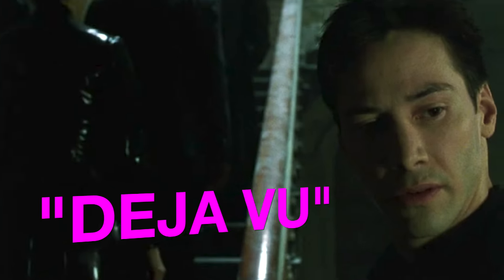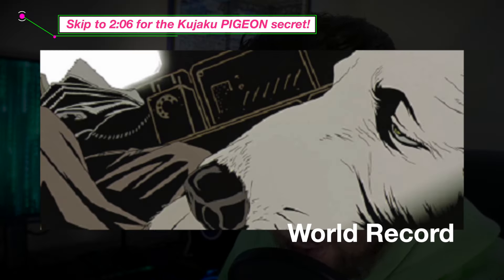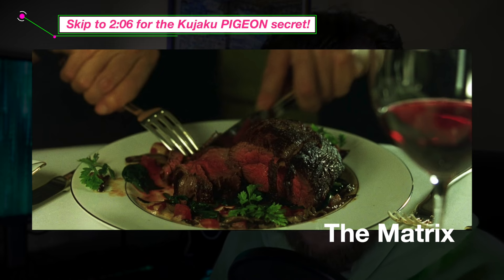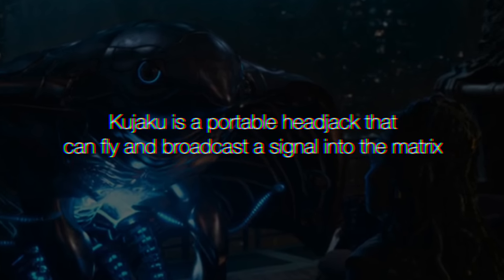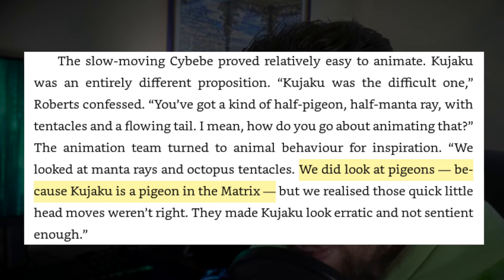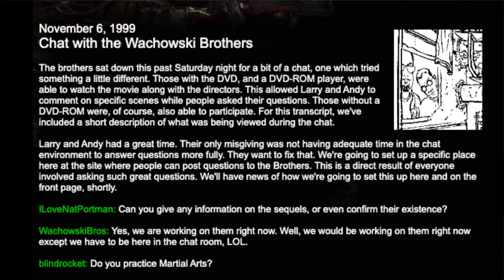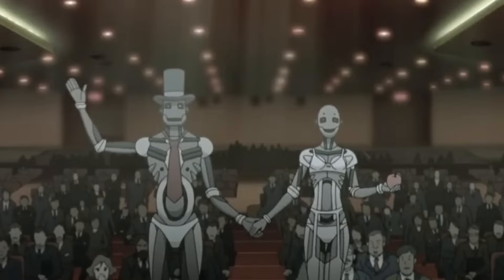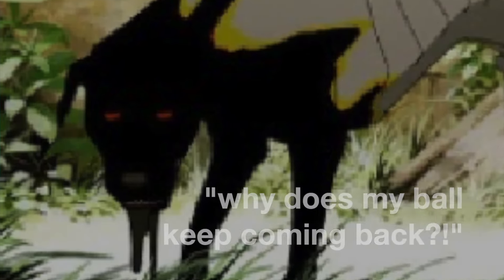MATRIX: Do Animals Have Pods?! Deja Vu Black Cat Scene, MATRIX LORE EXPLAINED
KUJAKU is a PIGEON animals! Kujaku is a Synthient who switched to the humans' side, and is an ally of Niobe. It is a spy for IO within the Matrix's Power Plant.

The Matrix is a 1999 science fiction action film written and directed by the Wachowskis. It is the first installment in the Matrix film series, starring Keanu Reeves, Laurence Fishburne, Carrie-Anne Moss, Hugo Weaving and Joe Pantoliano, and depicts a dystopian future in which humanity is unknowingly trapped inside the Matrix, a simulated reality that intelligent machines have created to distract humans while using their bodies as an energy source. When computer programmer Thomas Anderson, under the hacker alias "Neo", uncovers the truth, he joins a rebellion against the machines along with other people who have been freed from the Matrix.

0:00 The Matrix animal scene
0:35 The Matrix animals
2:07 The Matrix Resurrections Kujaku
4:37 The Matrix Wachowskis animals
5:34 The Matrix human batteries

Learn more!
• The Matrix explained
• The Matrix timeline
• The Matrix deleted scene
• The Matrix black cat
• The Matrix deja vu
• The Matrix deja vu scene
• The Matrix animals
• Matrix movies story
• Matrix storyline
• Matrix ending
• Matrix Reloaded ending
• Matrix Revolutions ending
• Matrix Resurrections ending
• The Matrix 5
• The Matrix 5 trailer